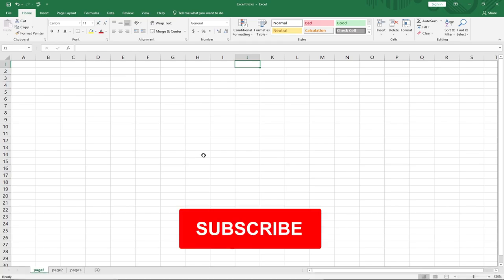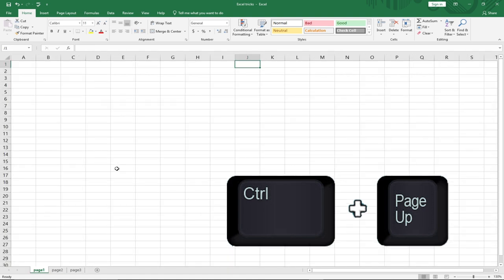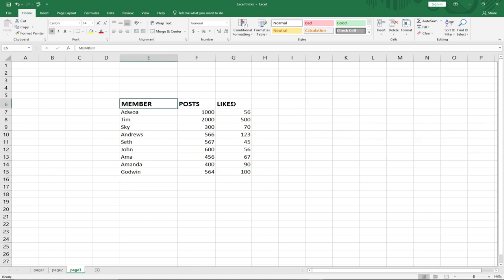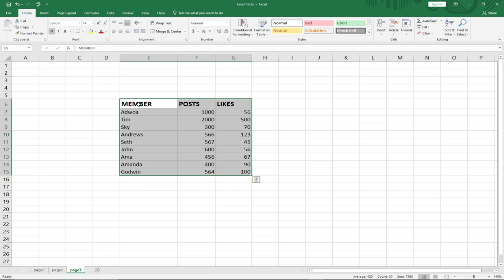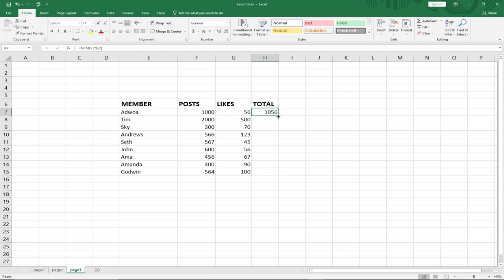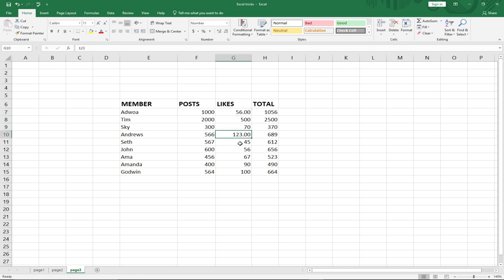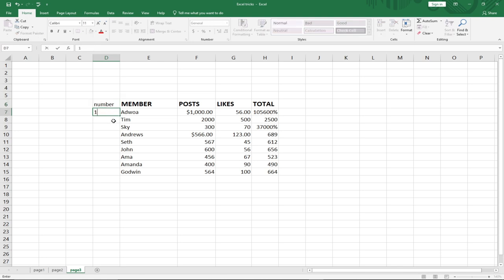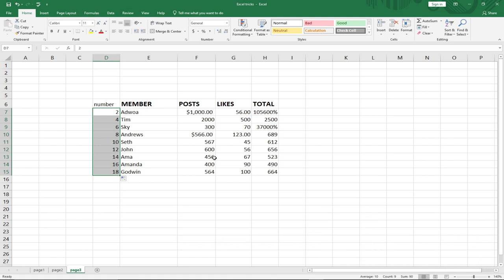Six Microsoft Excel tricks that will change your life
In this lesson, You will six (6) Microsoft Excel tricks that will change your life.

excel 2019
excel dose
excel for beginners
excel tips
excel tips and tricks
excel tricks
excel tricks and tipsexcel tricks and tips 2020
excel tutorial
how to use excel
ms excel